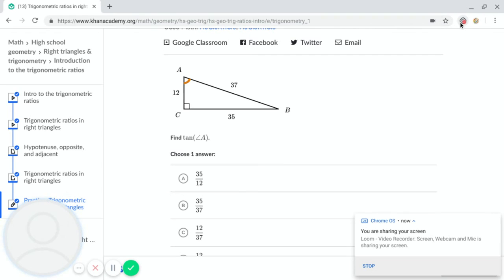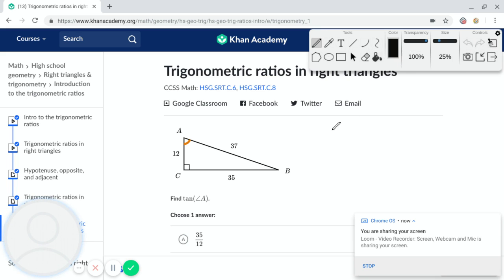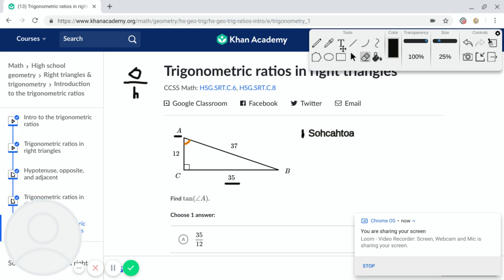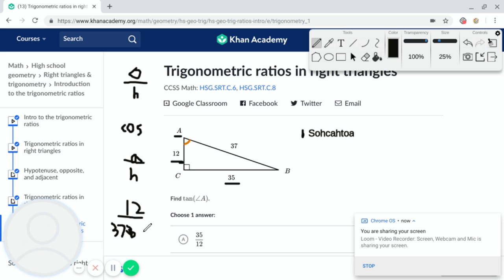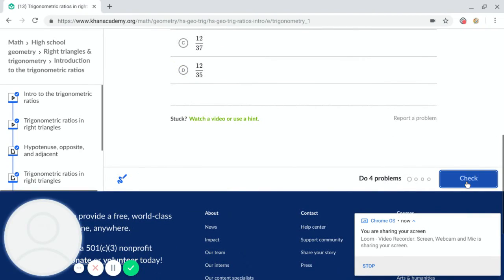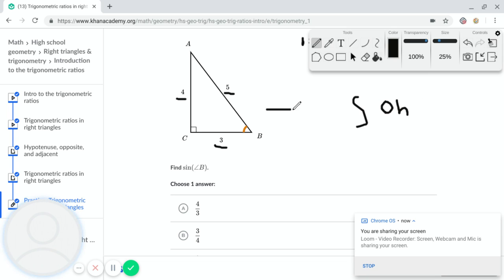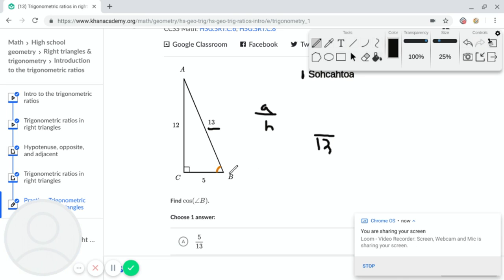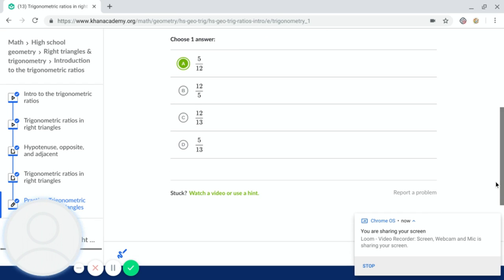Trigonometric ratios in right triangles